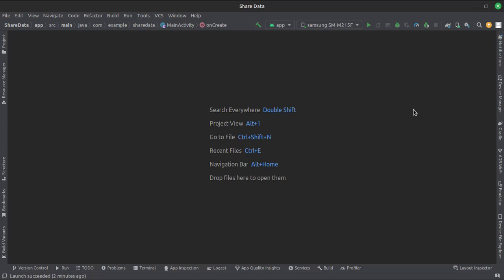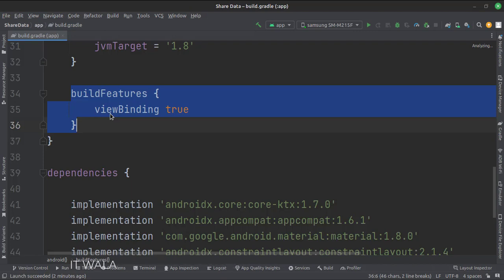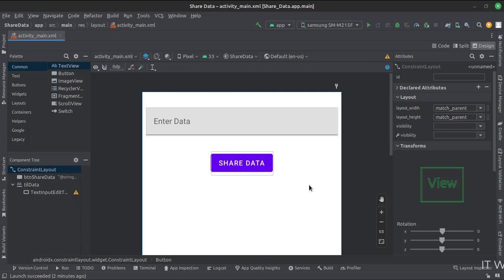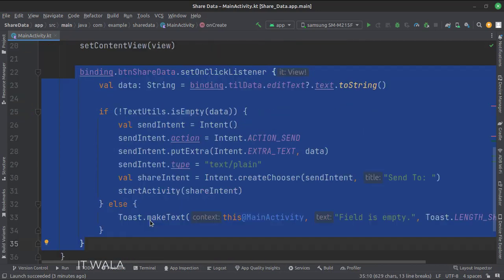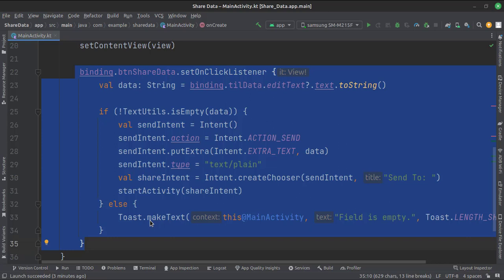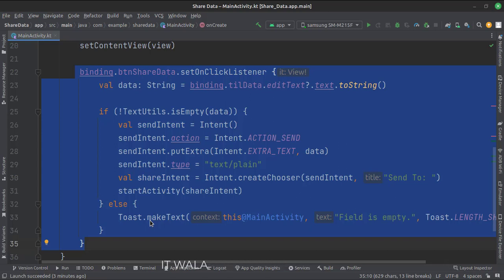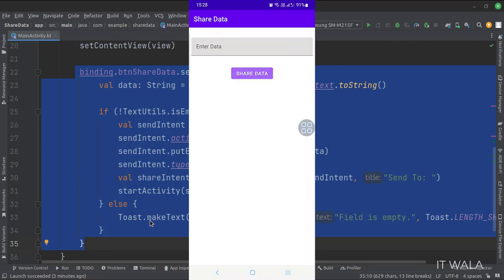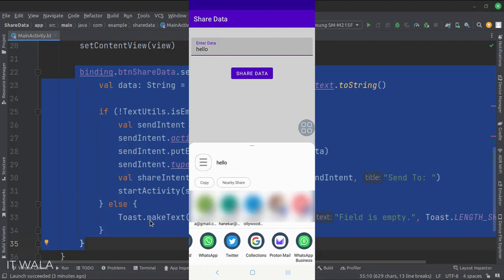ANDROID - SHARE DATA ~ WHATSAPP, FACEBOOK, INSTAGRAM, TWITTER, GMAIL, ETC. || TUTORIAL IN KOTLIN